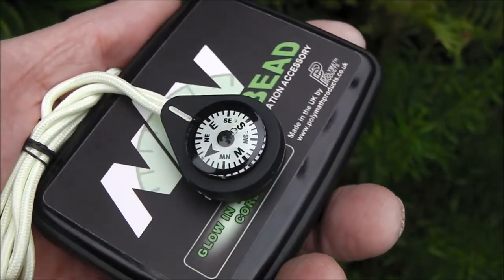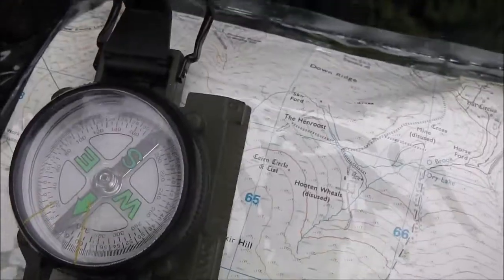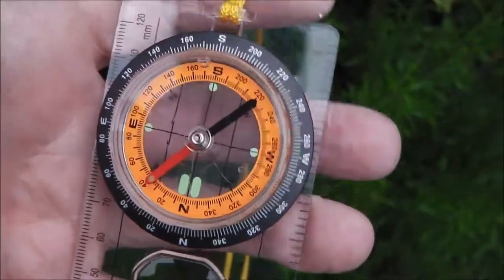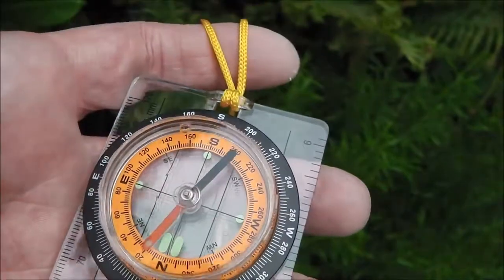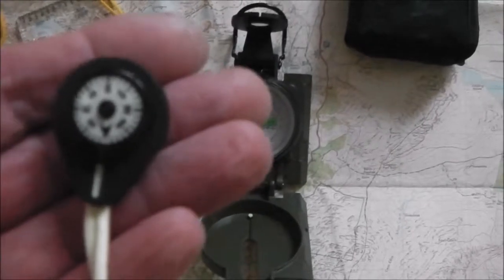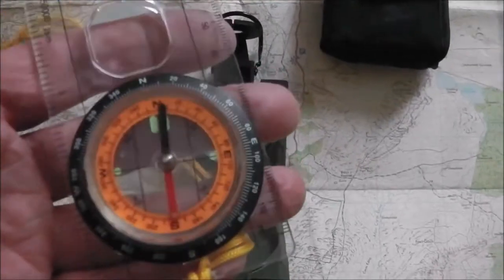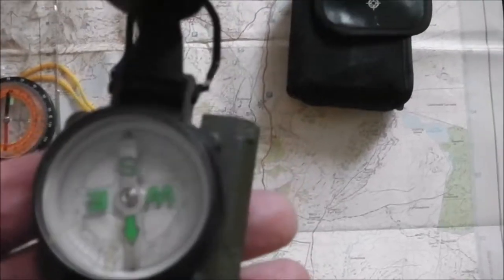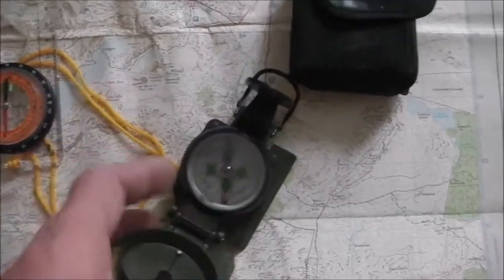BUBBLE IN COMPASS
Quick film explaining about a bubble in a compass .